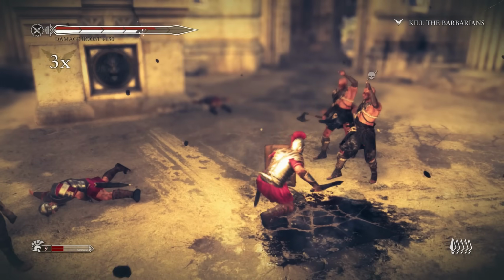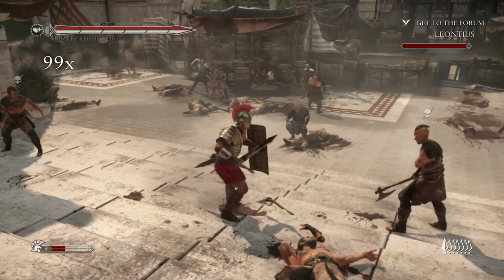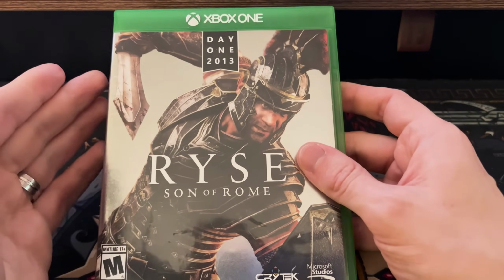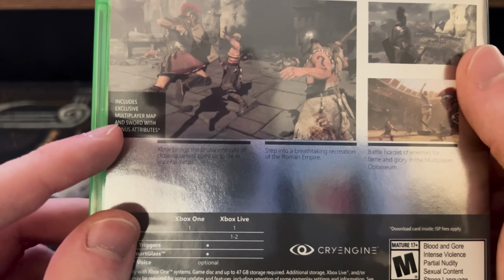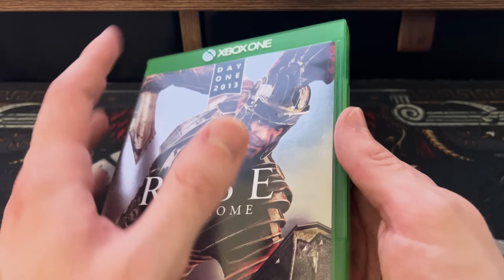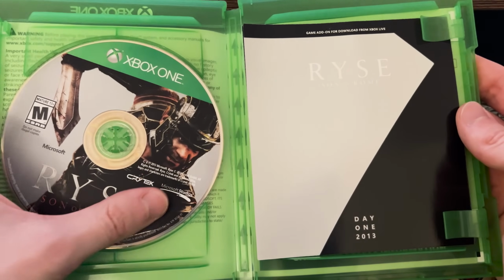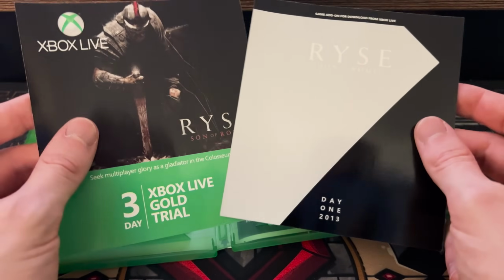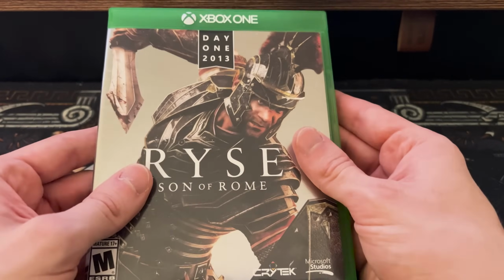So I tried playing RYSE: SON OF ROME in 2024...